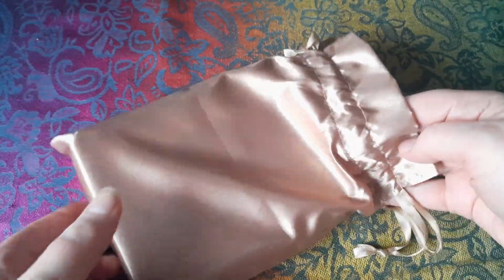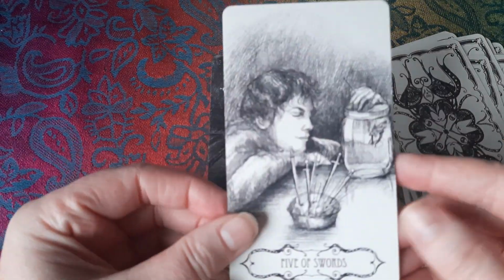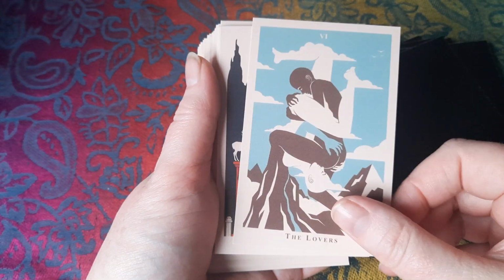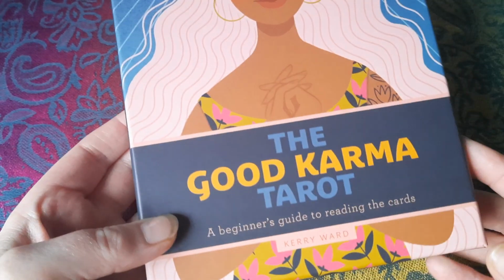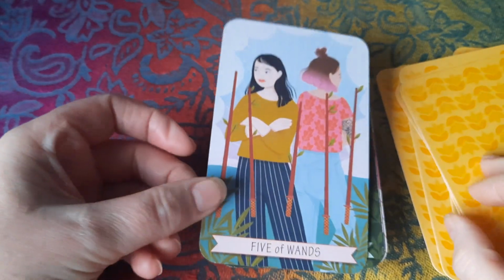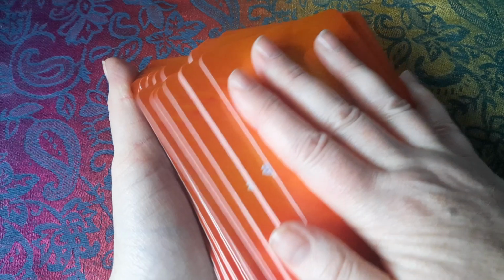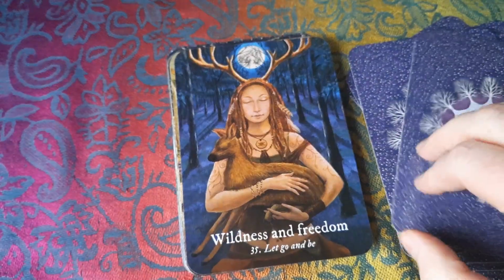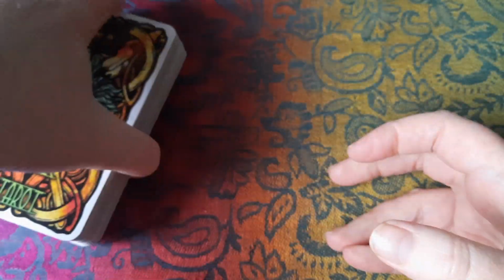New Tarot and Oracle Decks - 2nd half of 2021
A quick overview of the 10 new Tarot and Oracle decks I bought, was gifted or traded for on the second half of 2021.
I included July in my first half of the year haul video,  so this is August to December (unless something arrives at Christmas!)